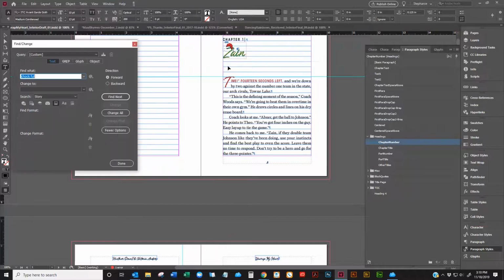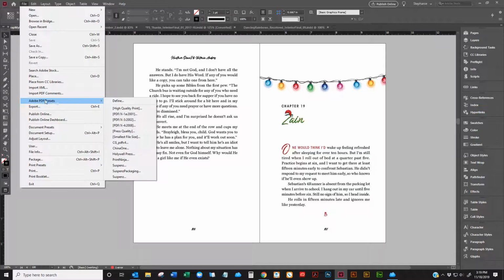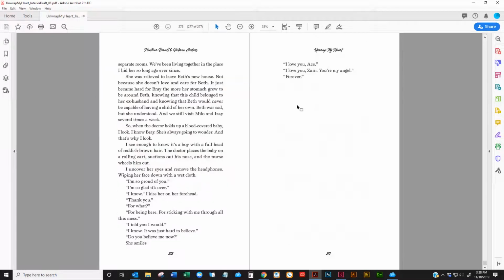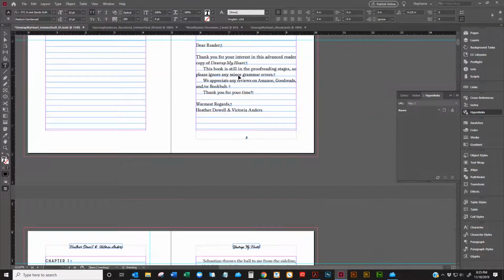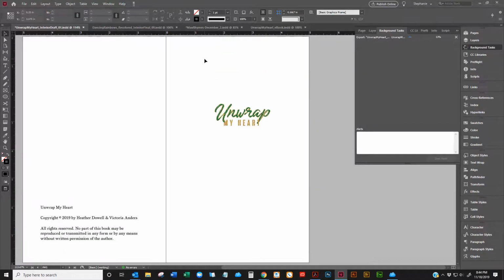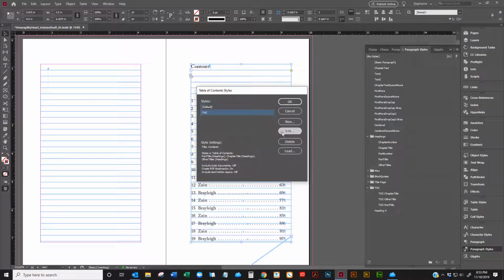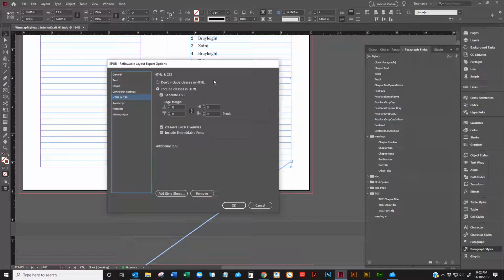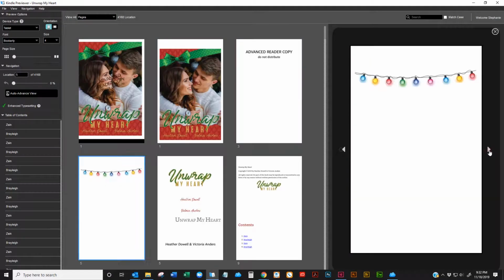Interior Formatting with InDesign - Part4